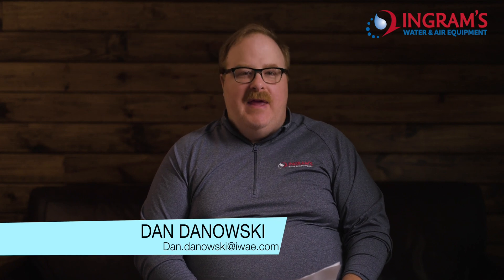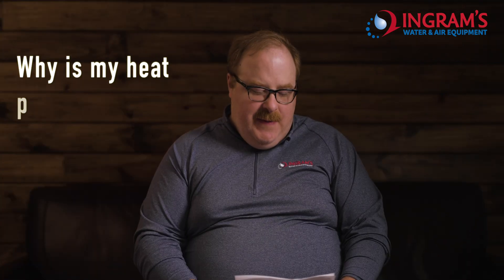Why Is Frost On My Condenser In The Summer?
Not sure how frost is forming on your outdoor condenser in the middle of summer? Dan will let you know some causes and how you can deal with it.